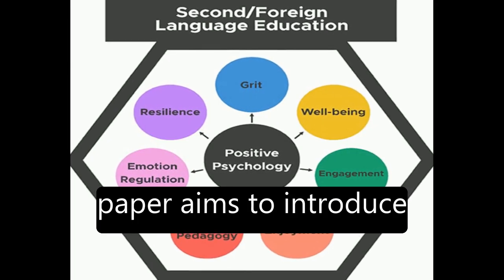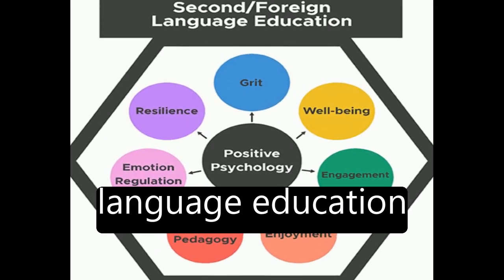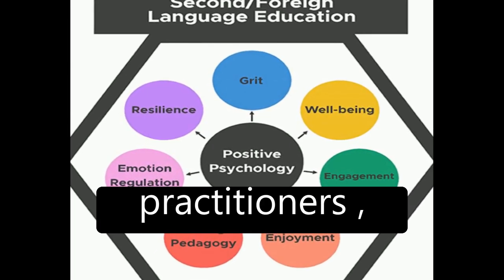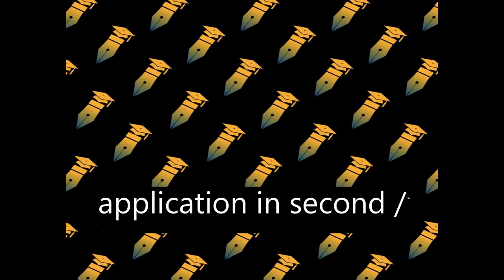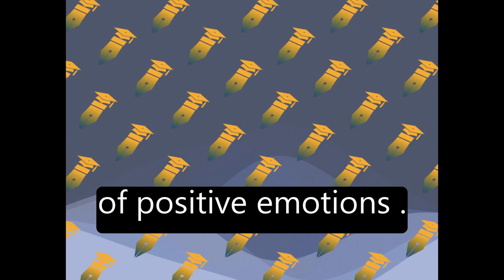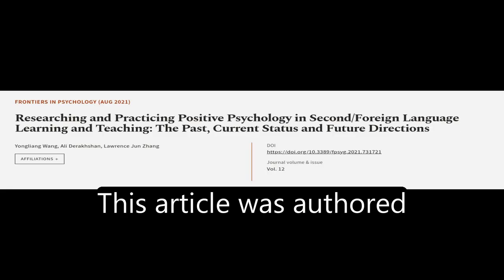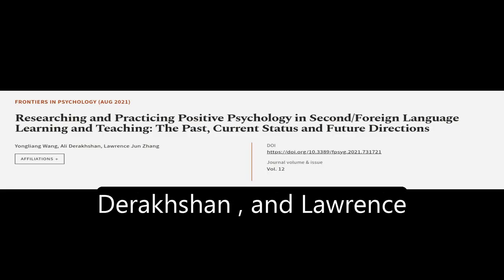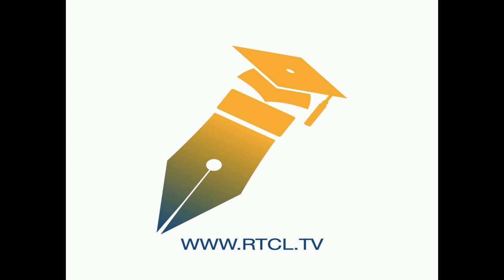Researching and Practicing Positive Psychology in Second/Foreign Language Learning an... | RTCL.TV